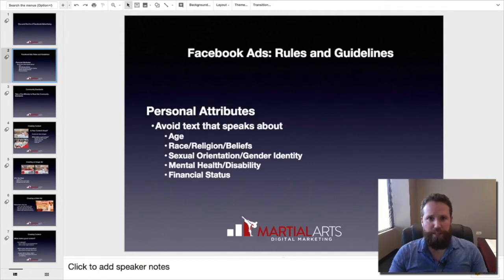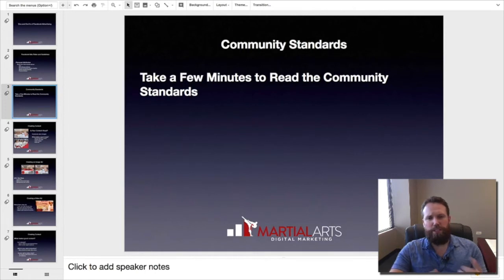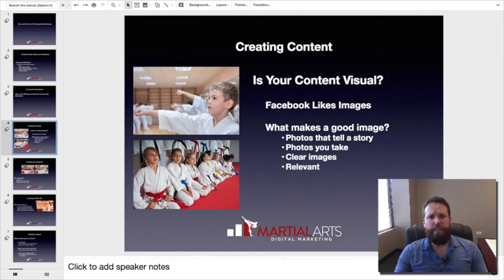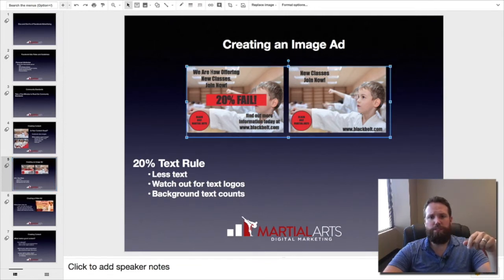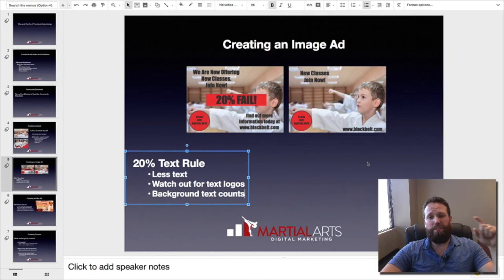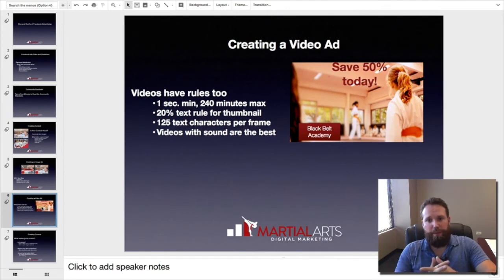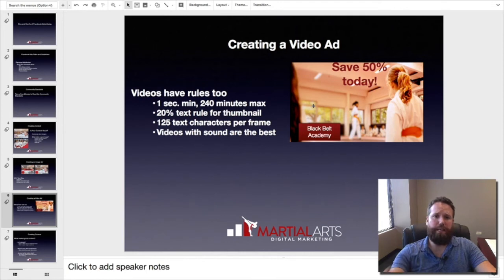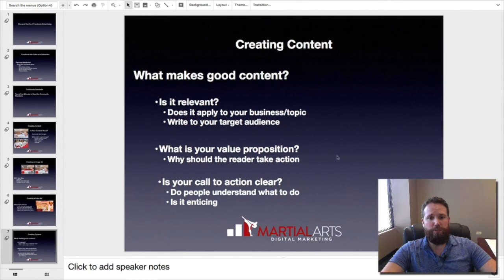DO's and DON'Ts of Facebook Ads for Martial Arts Schools | Martial Arts Digital Marketing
DO's and DON'Ts of Facebook Ads for Martial Arts Schools | Martial Arts Digital Marketing by Conversion Strategies, Inc.

Nobody wants to waste money, especially when it comes to advertising. So when you review your Facebook Ads and realize you aren’t getting the results you hoped for, you may jump to thinking that these Facebook Ads for martial arts schools simply don’t work. This couldn’t be further from the truth.

The Basics of Facebook Ads for Martial Arts Schools
facebook guidelines for martial arts schoolsThere are many reasons why your ad may not be working. Whether your ad isn’t properly optimized for the platform or it’s violating a Facebook ad policy, we created this Dos and Dont’s of Facebook Ads guide to help make sure that you aren’t overlooking the simple things that can drag your Facebook Ads down.

Conversion Strategies, Inc.
450 E. 22nd St. Suite 150
Lombard, IL 60148